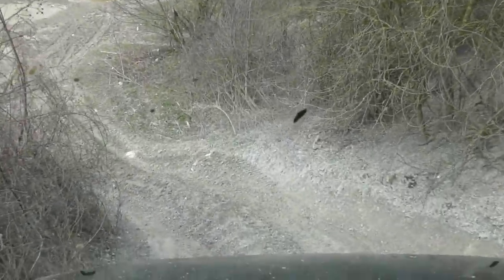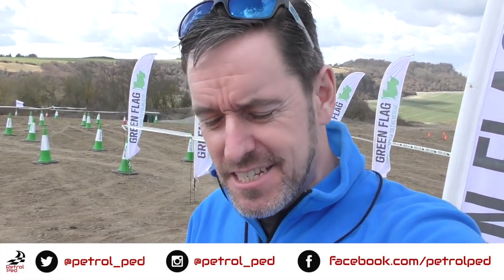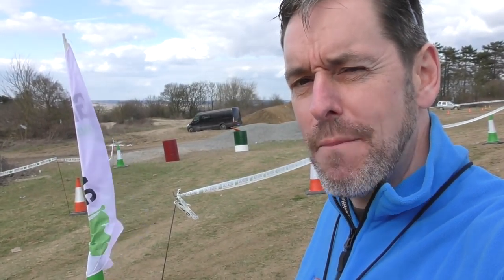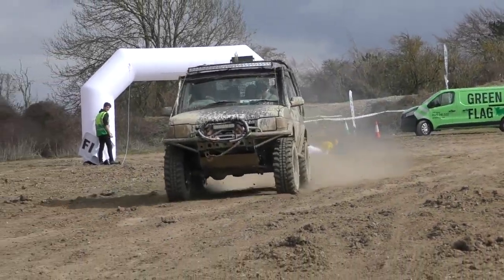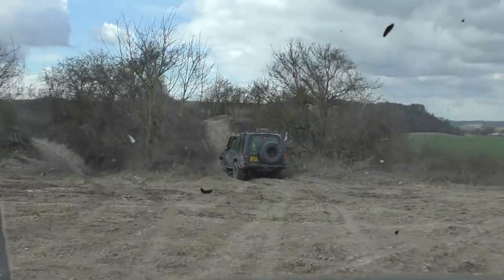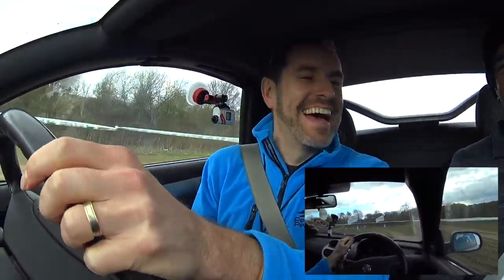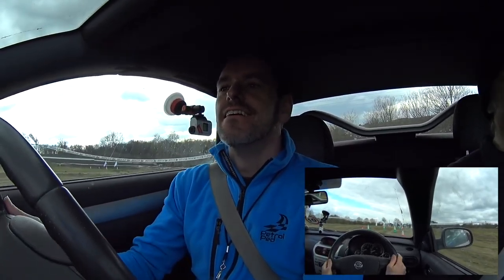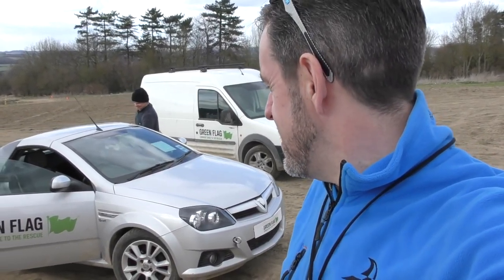I made the wrong decision !!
I was invited by Green Flag to attend their Mud and Motors off-roading event at the Devils Pit off road course near Luton for an afternoon of mud and off-road fun. We did some proper mud plugging in Land Rover Discoveries and then had a go at the Common Sense Off-Road Challenge. The question is...did I make the correct decisions ?!